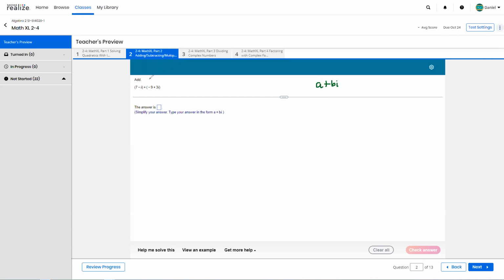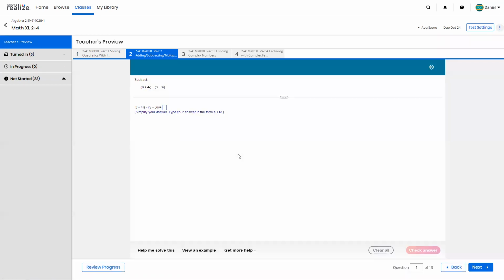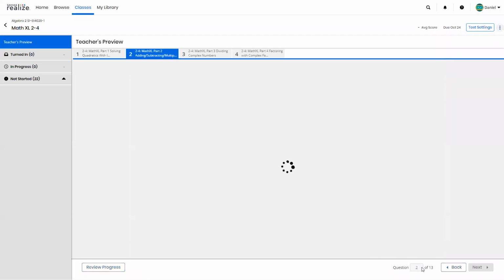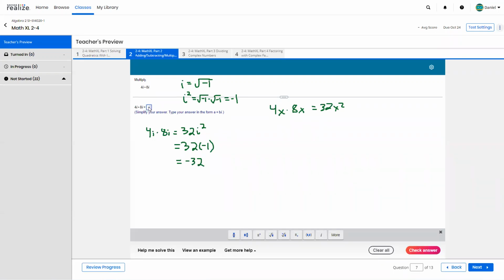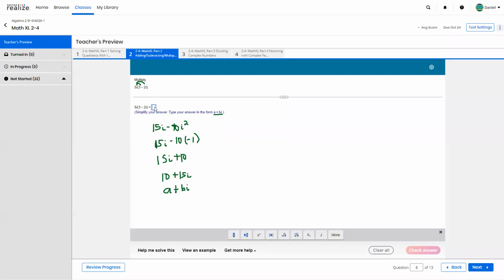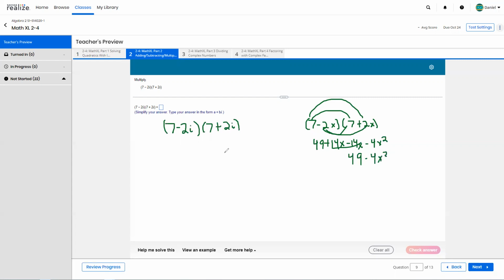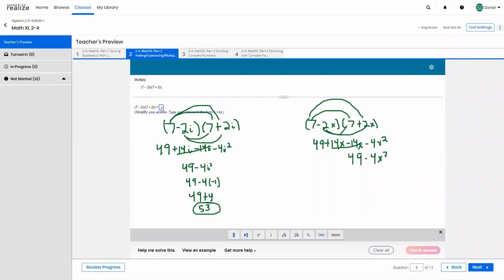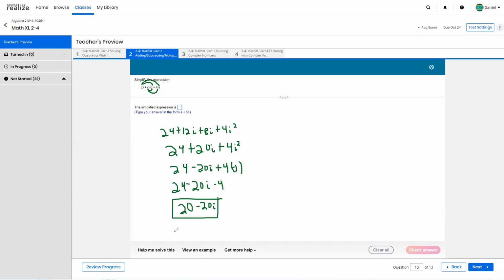Lesson 2-4 Adding/Subtracting/Multiplying Complex Numbers